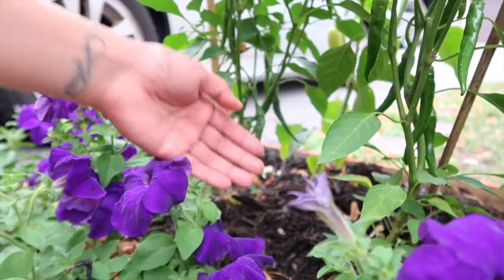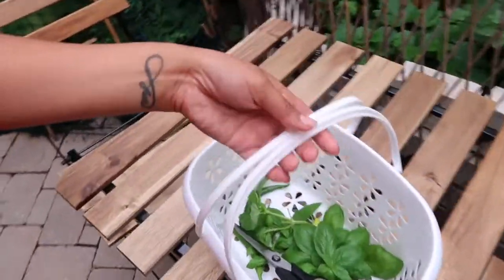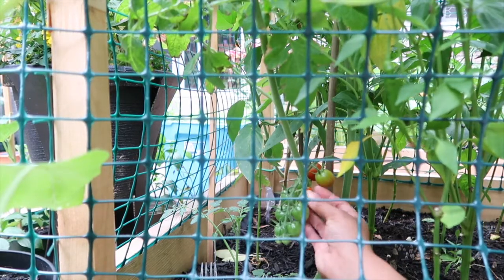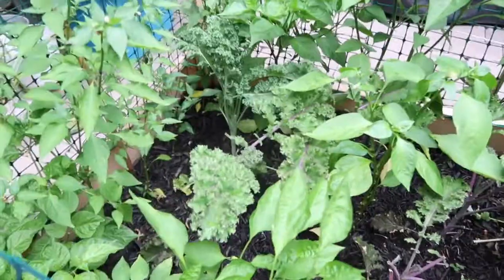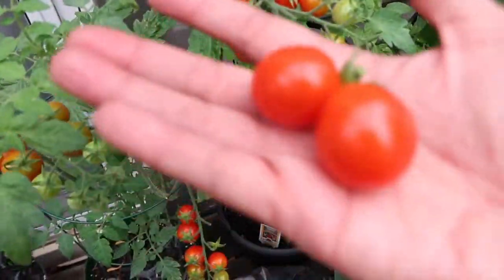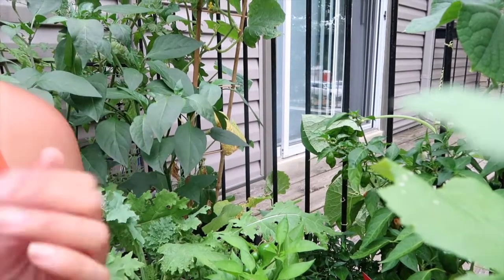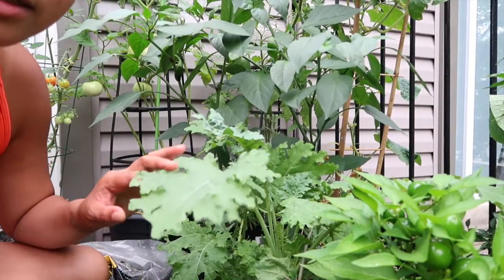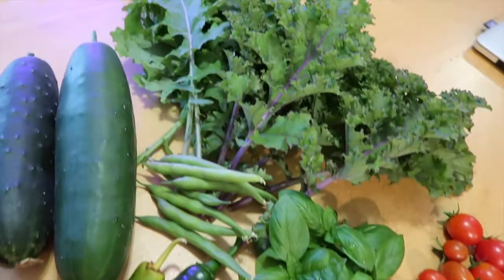Garden Update & Harvest - Late July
It is time for a garden update. This is my Late July Garden Update and Harvest. I think this was one of my largest harvest so far this season. Come grab and snack and watch what is ready to pick in my garden grocery store!!!